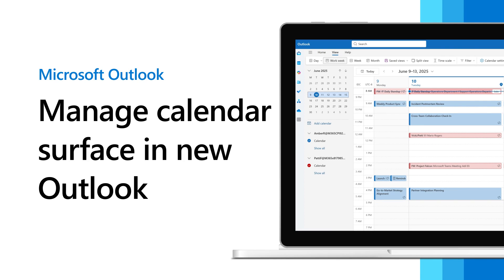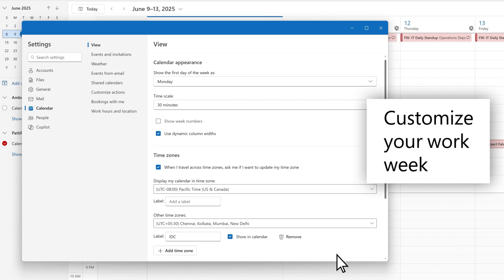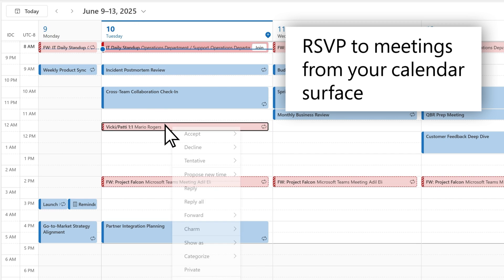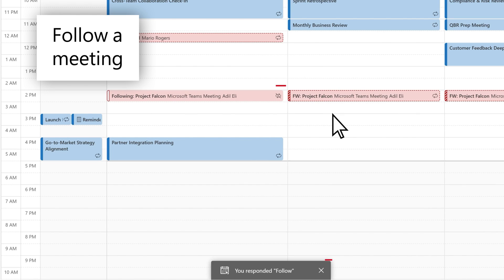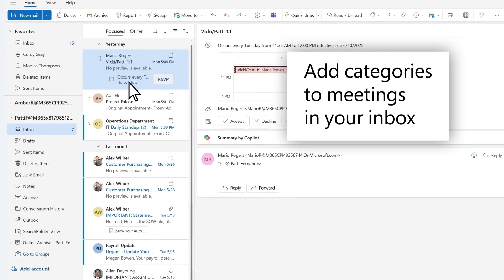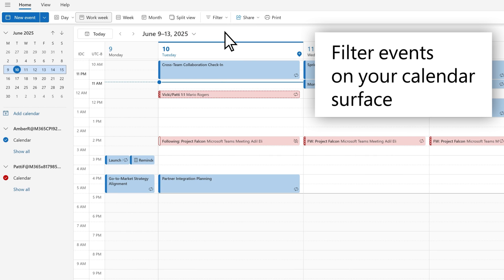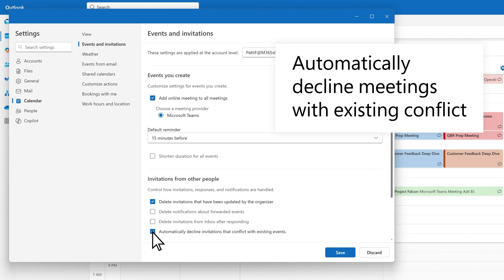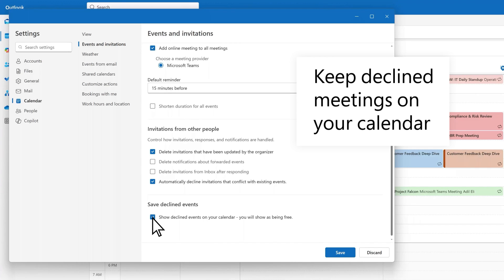Learning the new Outlook: Managing the Calendar surface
Learn how to customize your Calendar surface and manage meetings in the new Outlook for Windows.